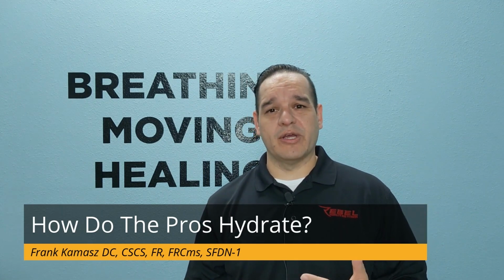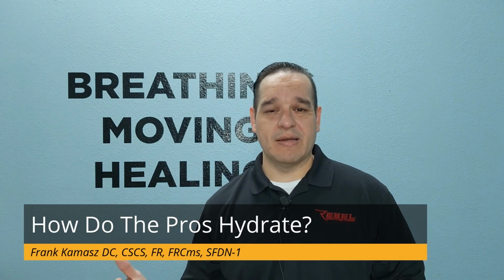How Do The Pros Hydrate?